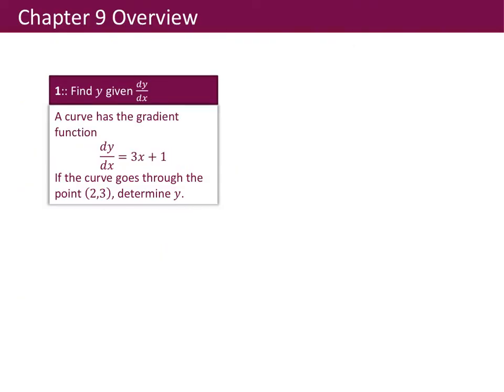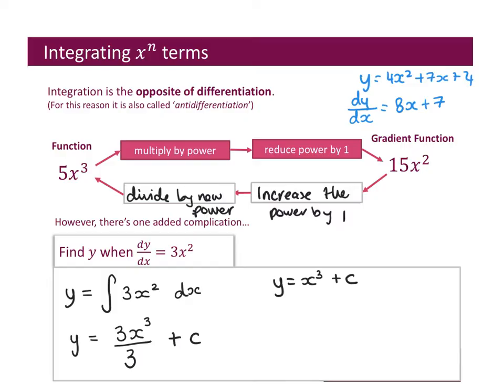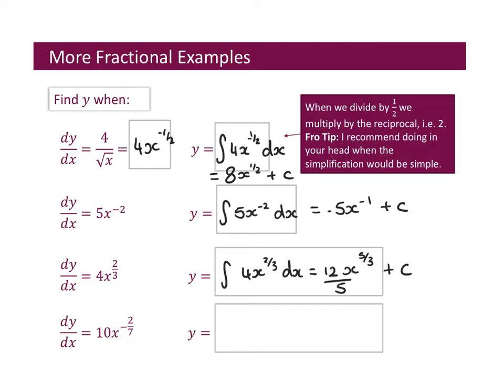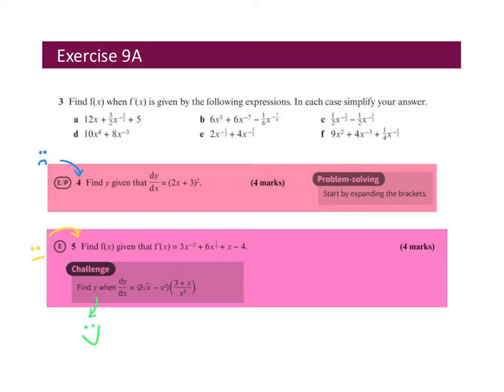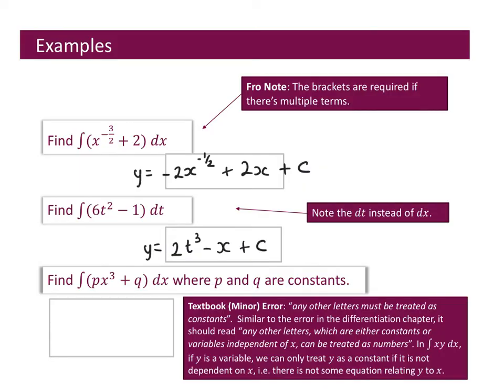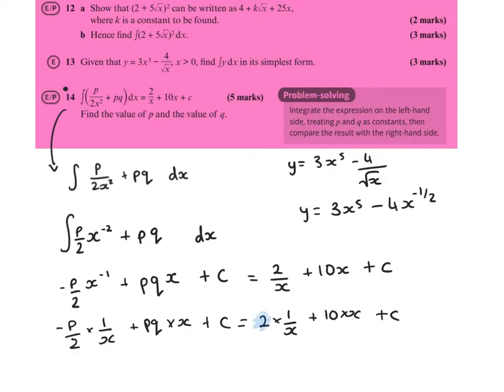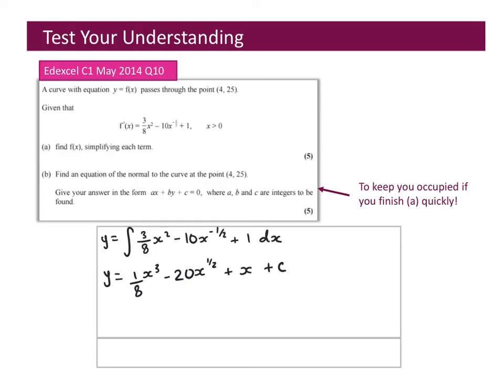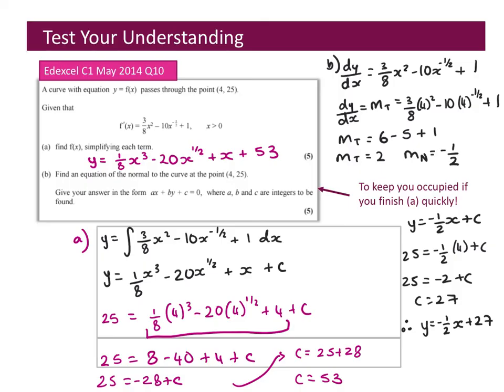A-level Mathematics Pure 1 Chapter 9 Integration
International Alevel Mathematics Pure 1 Chapter 9 Integration walkthrough.
Covering integrating x^n, indefinite integrals, finding functions